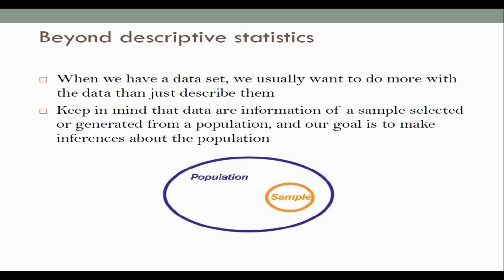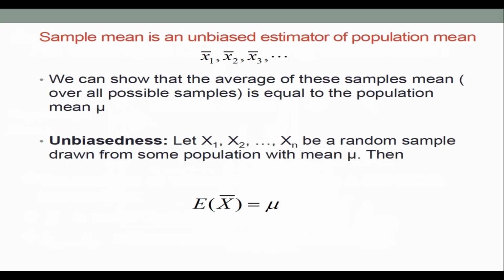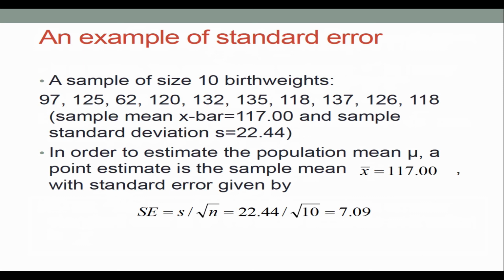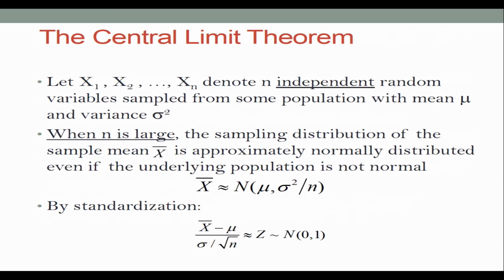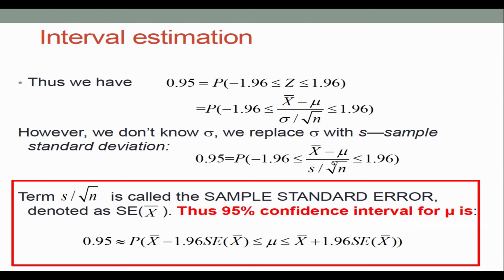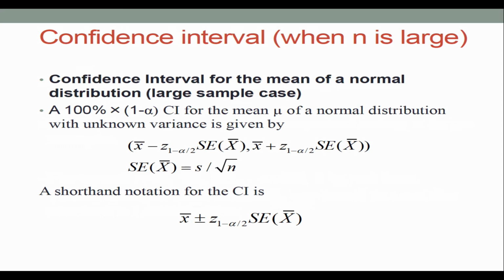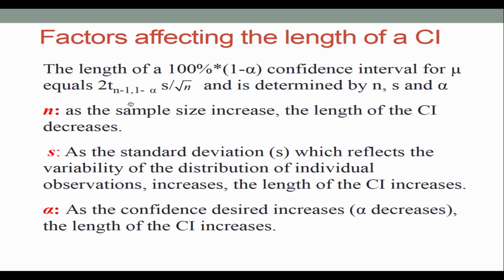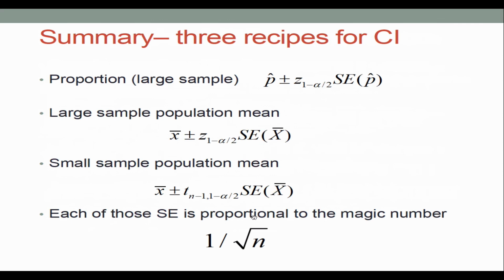IBB 11: Estimation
Intro Biostatistics and Bioinformatics;
Lec 11: Estimation;
presented by Huilin Li